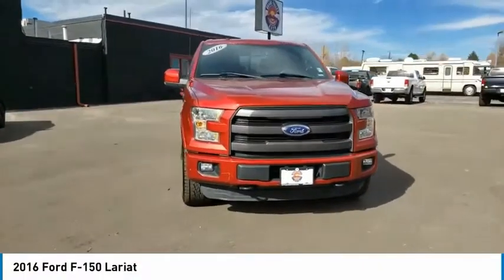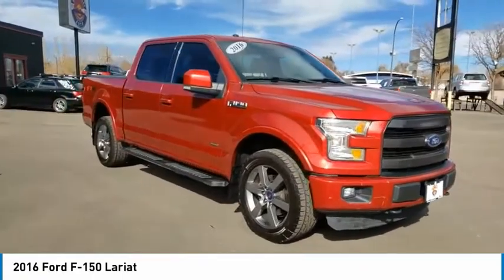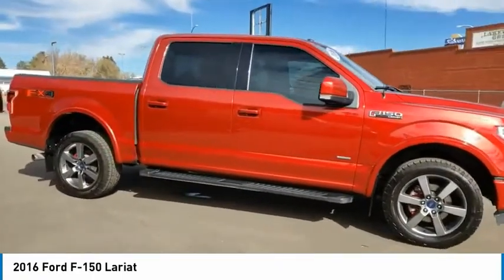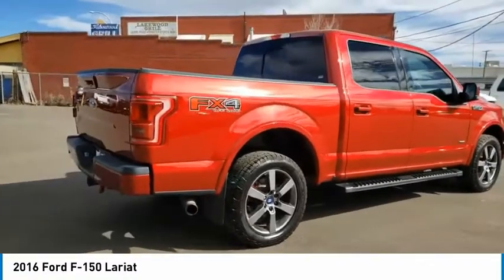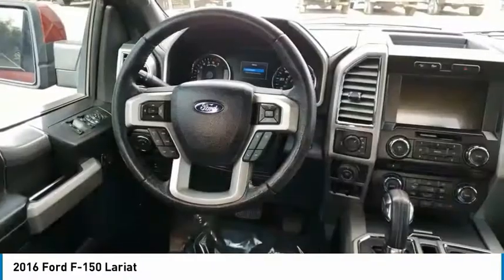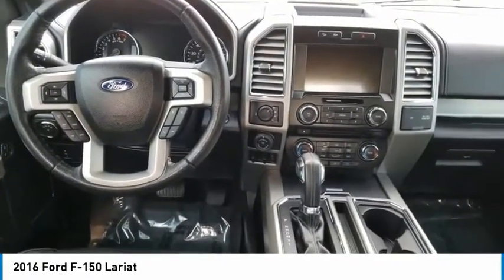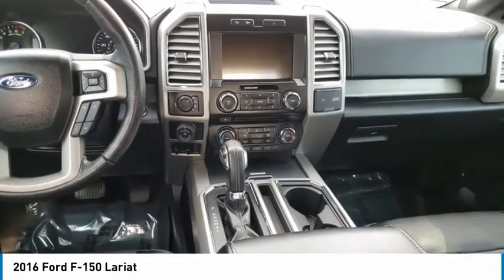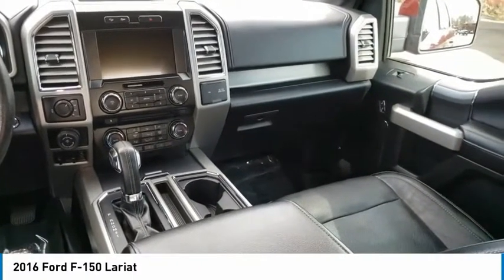2016 Ford F-150 Lakewood Co G3531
7999 West Colfax Ave.

Our dealership has already run the CARFAX report and it is clean. A clean CARFAX is a great asset for resale value in the future. This vehicle is a certified CARFAX 1-owner. This model has a 3.5 liter V6 Cylinder Engine high output engine. This Ford F-150 excites both driver and bystanders with a polished red exterior with racy lines. When you encounter slick or muddy roads, you can engage the four wheel drive on this vehicle and drive with confidence. This 2016 Ford F-150 is equipped with a gasoline engine. This 2016 Ford F-150 has an automatic transmission that includes a manual shifting mode. Anti-lock brakes are standard on this 1/2 ton pickup. Half ton trucks are the most functional trucks for all purposes.